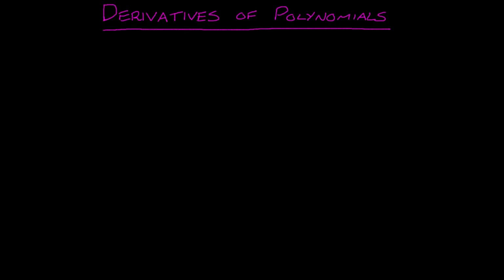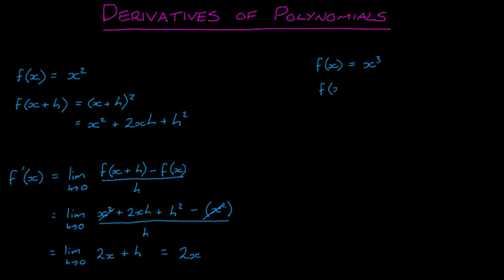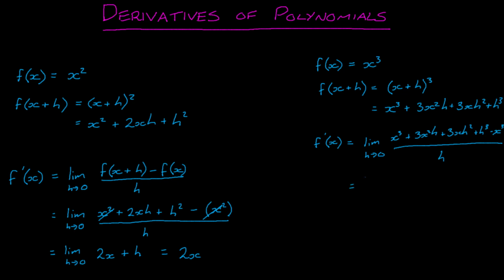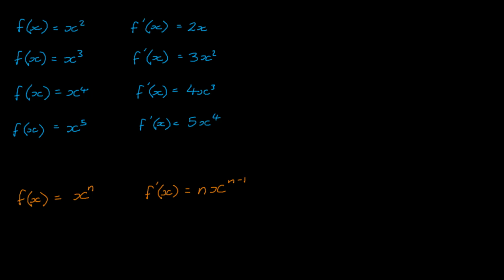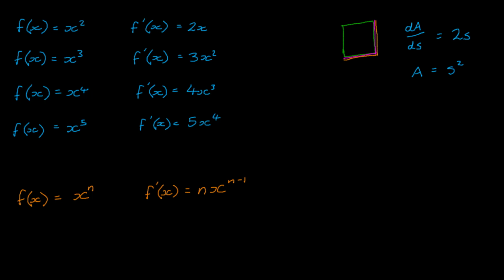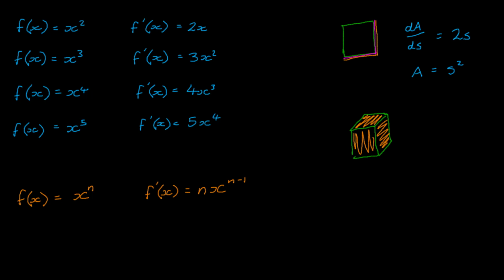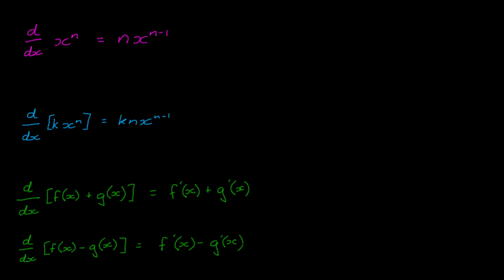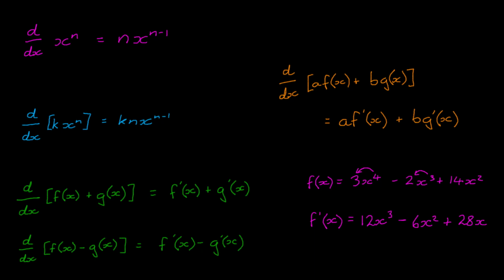Derivatives of Polynomial Functions